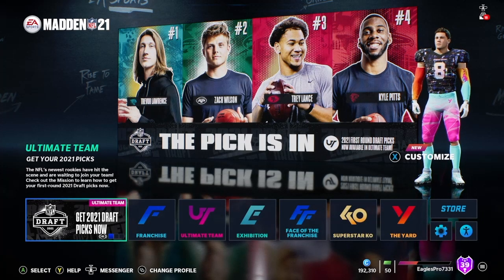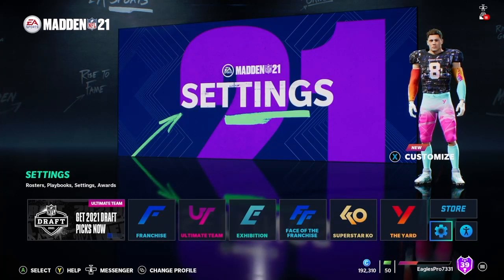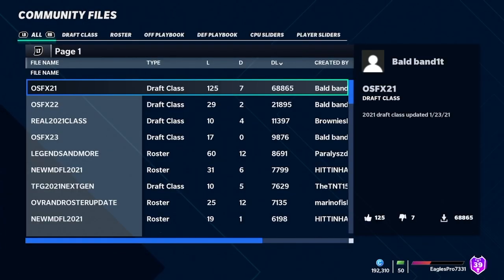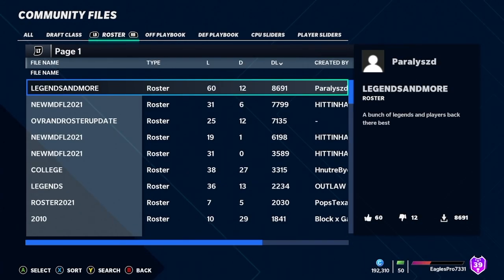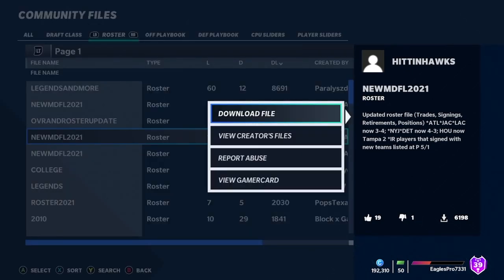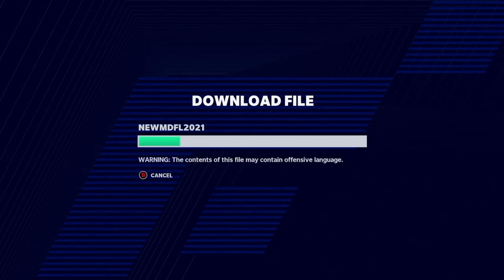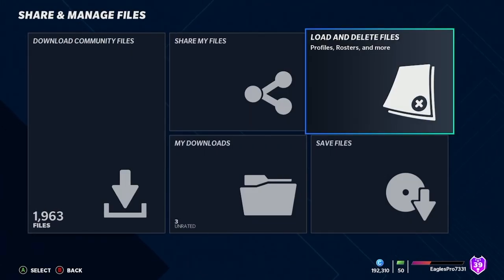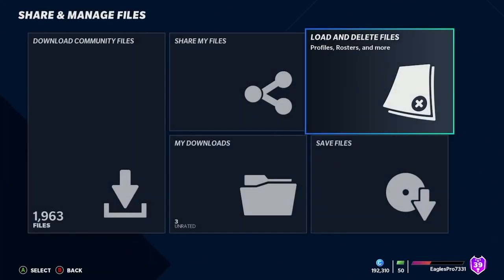How to play with Rookies & Free Agents in Madden 21!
Hey everyone! Today I will be showing you how to download the new NFL rookies in Madden 21 with Madden Online Share!

🔴 Links! 🔴